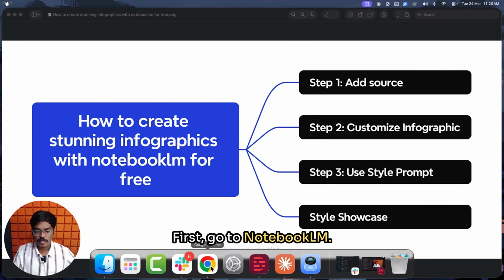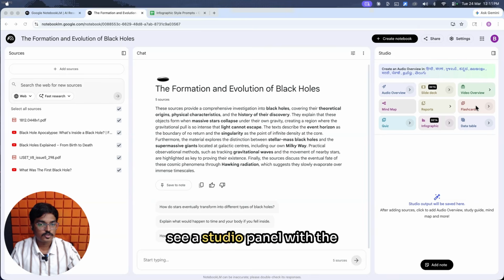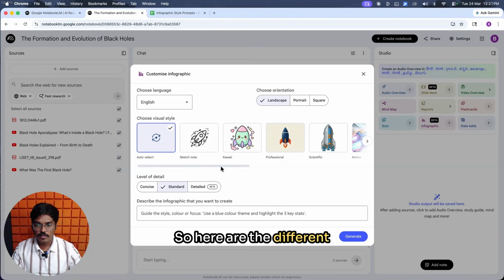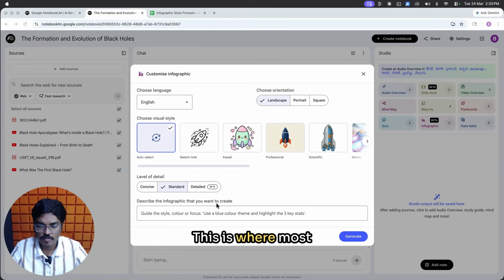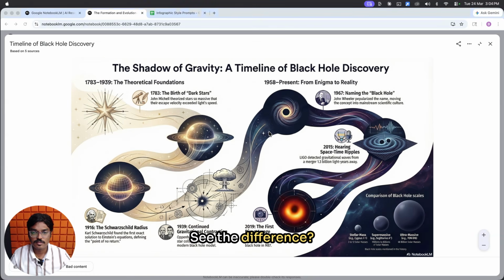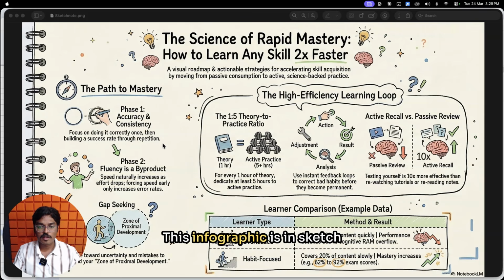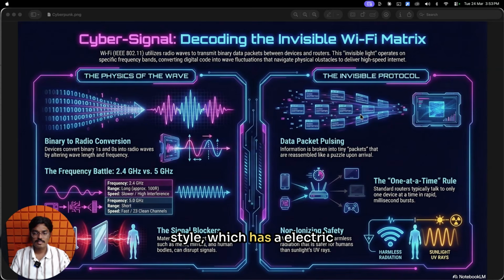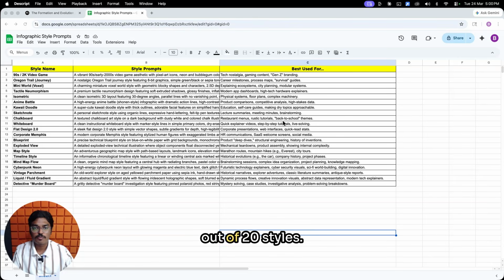How to Create STUNNING Infographics with NotebookLM (Free)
00:00  Intro
01:23 Add Source
01:28 Customize Infographic
03:50 Use Style Prompt
04:16 Style Showcase

🎯Are your AI-generated infographics looking repetitive, cluttered, or just not effective?
 In this video, I’ll walk you through how to identify and fix redundant AI infographic designs using simple critique techniques and smarter prompt strategies.

Whether you're a designer, content creator, or AI enthusiast, this guide will help you create cleaner, more impactful visuals that actually communicate your message clearly.

Here’s what you’ll learn in this tutorial 👇

 ✅ How to spot redundancy in AI-generated infographics
 ✅ Why AI designs often become repetitive
 ✅ How to refine your source input for better results
 ✅ How to customize infographic elements effectively
 ✅ How to use style prompts to improve visual quality
 ✅ Before vs after examples of infographic improvements
 ✅ Tips to make your designs more engaging and professional
 ✅ Common mistakes to avoid when using AI for design

By the end of this video, you’ll be able to critique, refine, and elevate your AI-generated infographics to a more professional and visually appealing level 🎨✨

🎁 *Tools & Discounts*

🙌 *Officially*